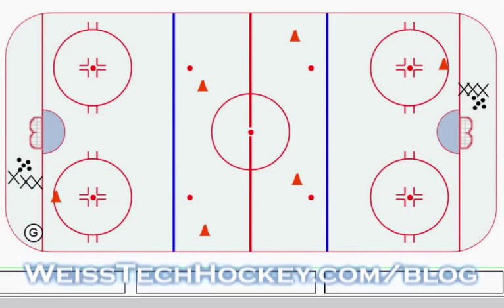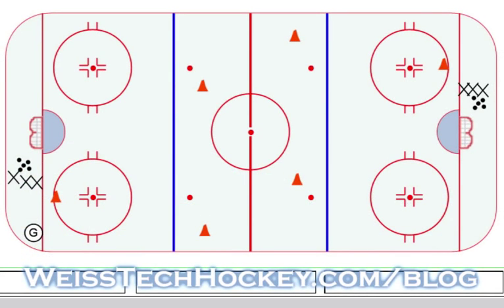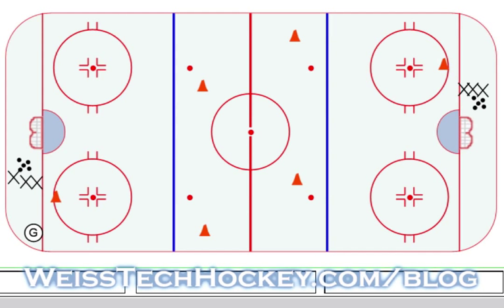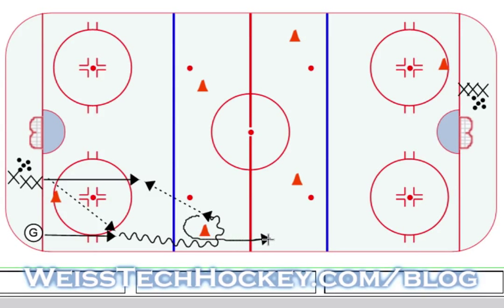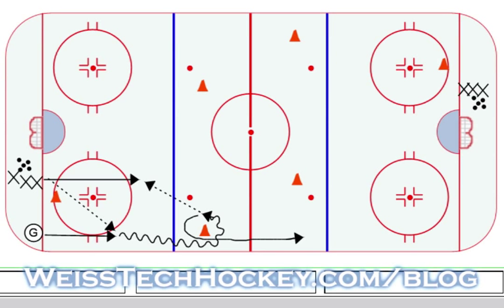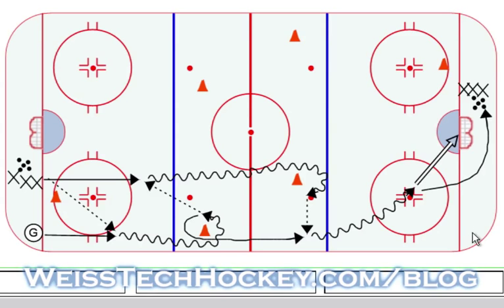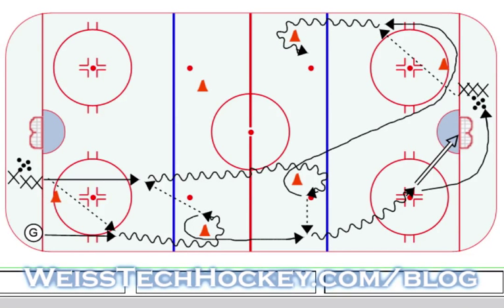Perpetual Power Turn & Pass from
The perpetual power turn and passing drill is a great one for younger to intermediate teams. Give it a try and see how it goes!!